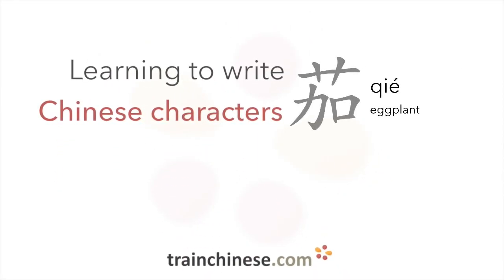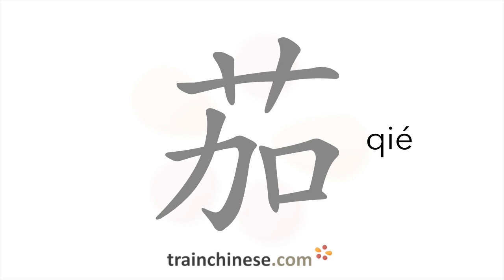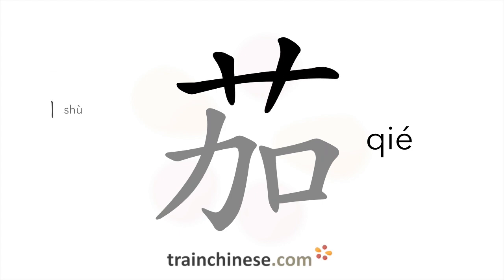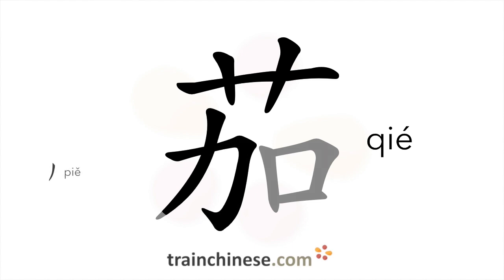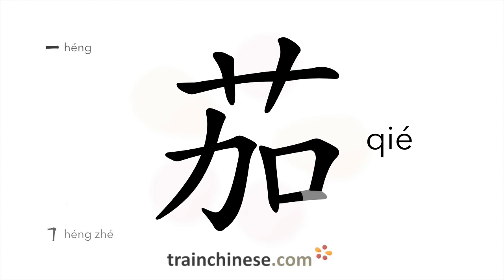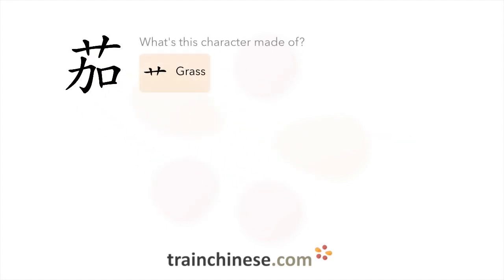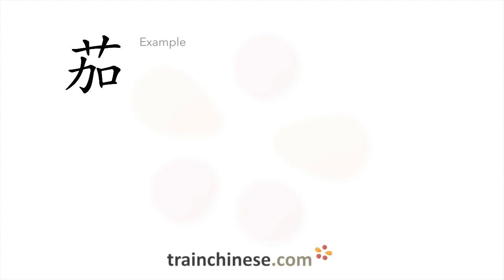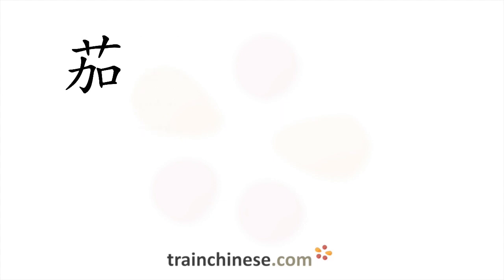How to write 茄 (qié) – eggplant – stroke order, radical, examples and spoken audio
Learn how to write 茄. 茄 (qié) is a Chinese character meaning "eggplant". or in our apps – just search "trainchinese" in the iOS or Android app stores. This character is not encountered frequently in Mandarin Chinese.